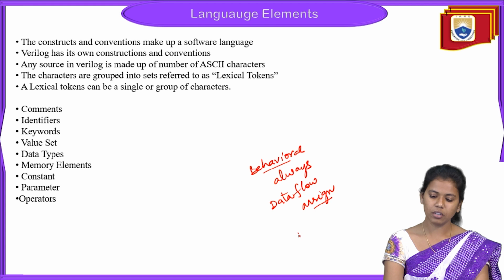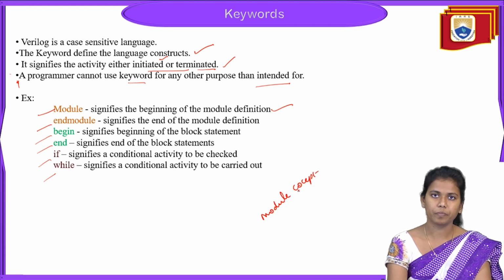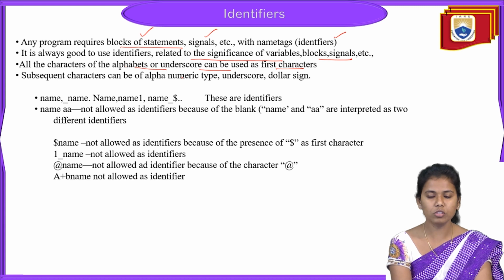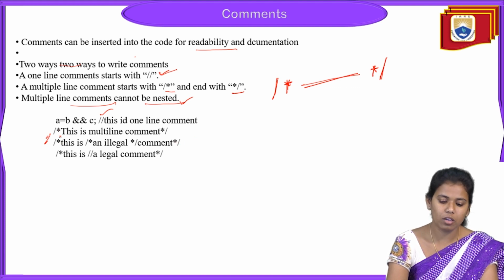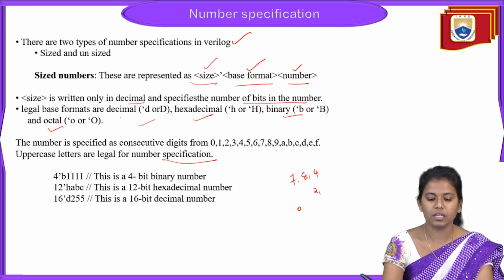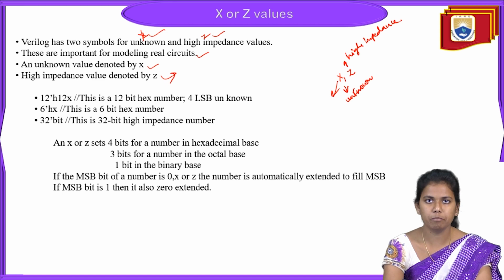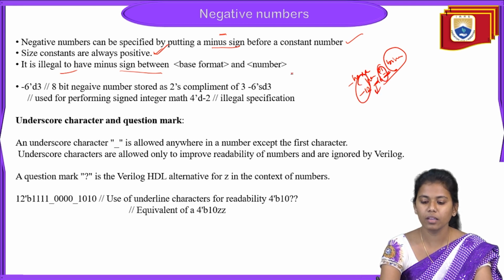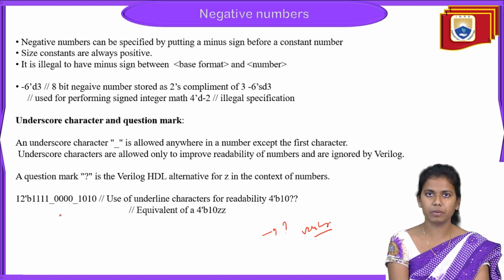Language Elements by Ms. Y Meghamala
Language Elements by Ms. Y Meghamala IARE

Telangana, India.